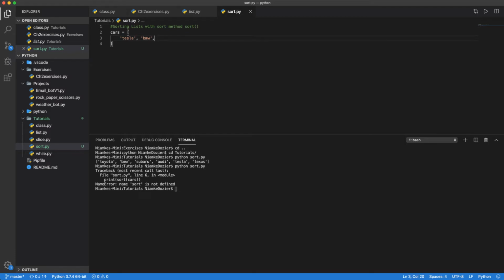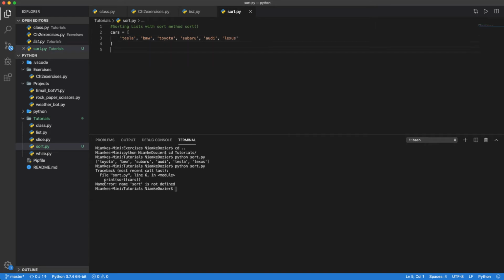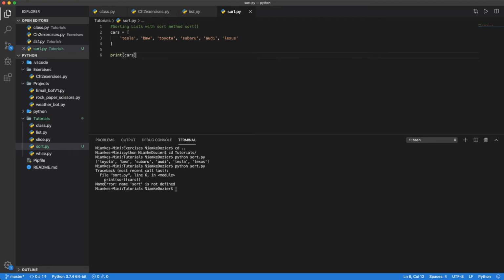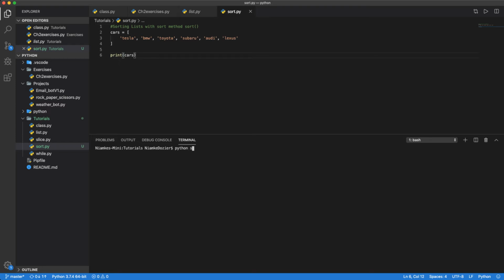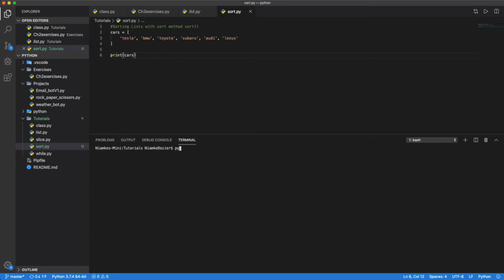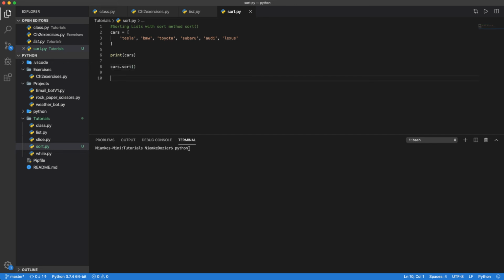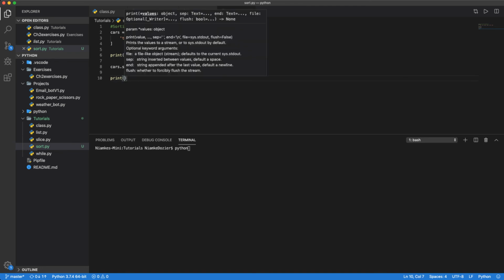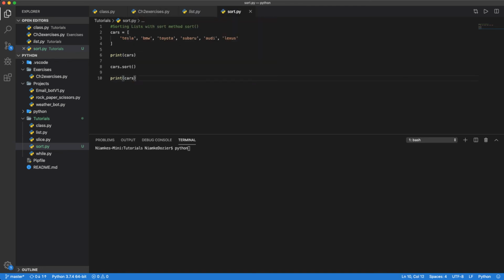Sort Method | Python Programming for Beginners | 2020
In this video, I discussed how to use sort method for lists.

Python Programming
Python Programming Lists